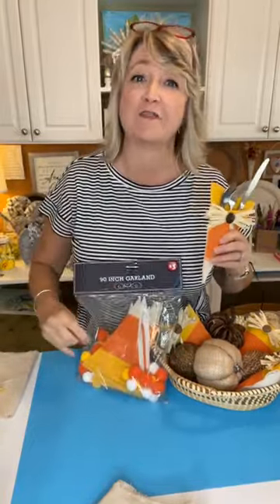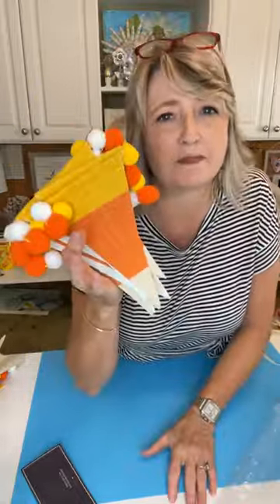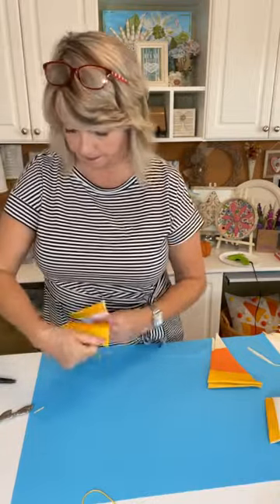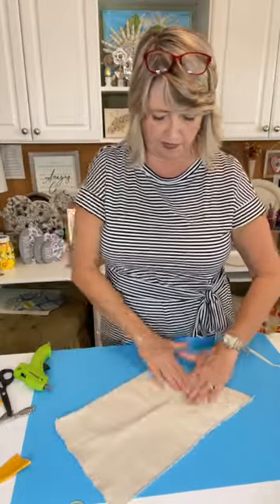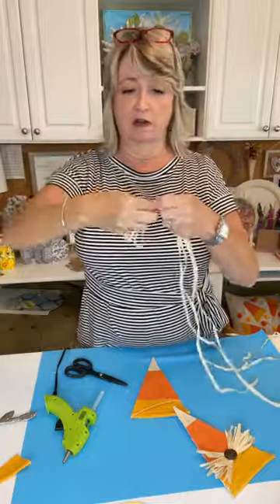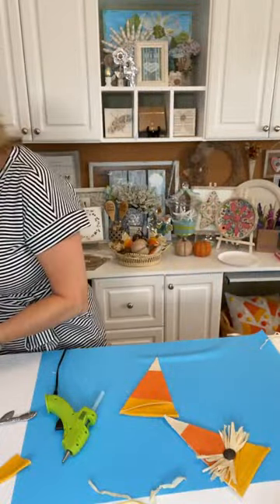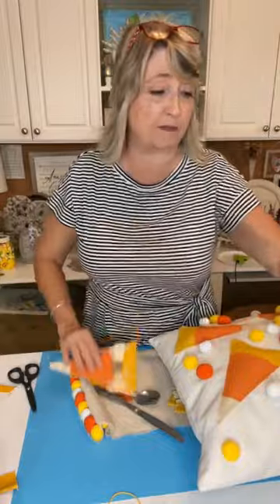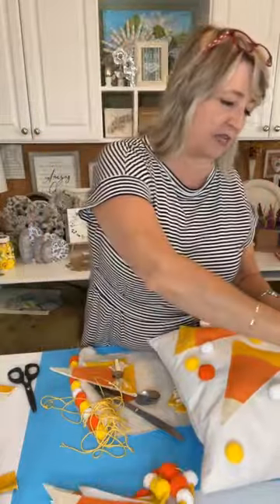How to make adorable silverware pouches using a $3 candy corn garland from Dollar Tree Plus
Shop!